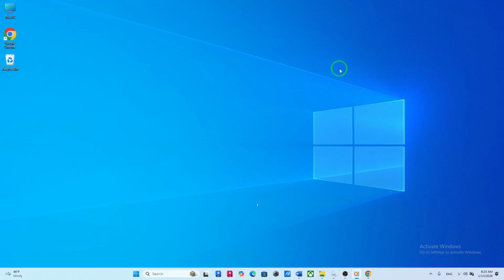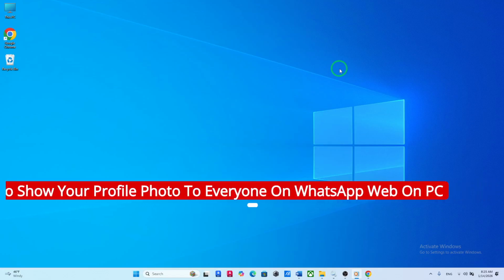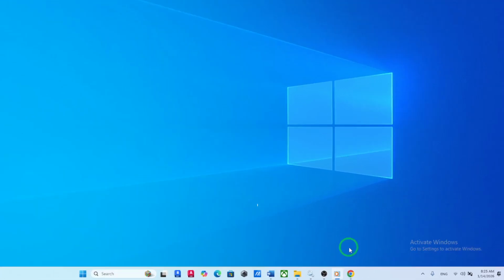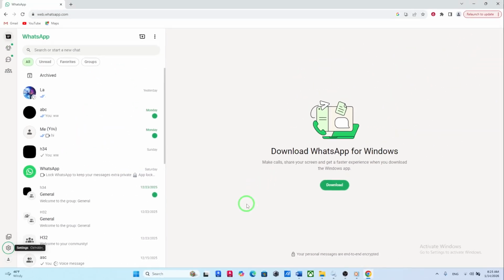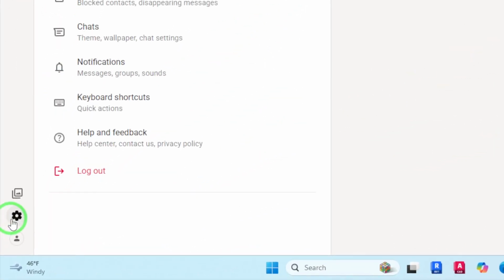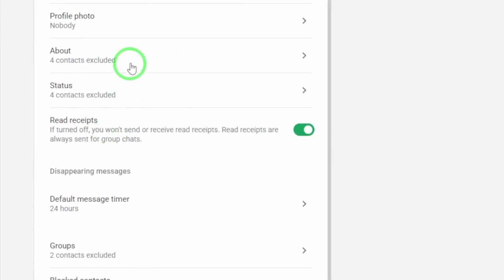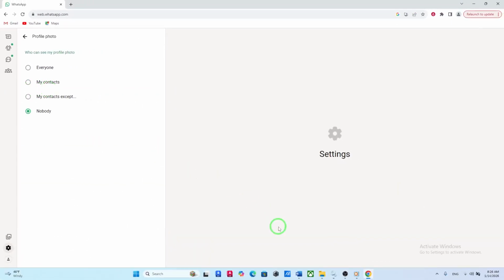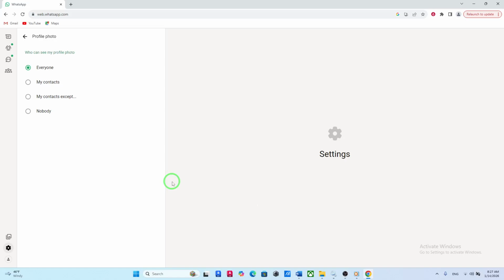How To Show Your Profile Photo To Everyone On WhatsApp Web On PC (New Update)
Learn how to make your WhatsApp profile photo visible to everyone on WhatsApp Web on PC. This quick guide shows you exactly what to do so your profile is seen by all contacts.

This update is useful for staying connected with colleagues, friends, and family who use WhatsApp Web, ensuring your profile represents you across the platform. Follow the steps below to update your privacy setting now.

1. Open WhatsApp web

2. Click on the gear icon to open settings

3. Click on Privacy, then Profile Photo

4. Choose Everyone

If you’d like, tell me your preferred tone for the description (more casual, more formal, or more techy) and I can tailor it.-
Timeline:
00:00 Start
00:12 How to do it
01:05 End